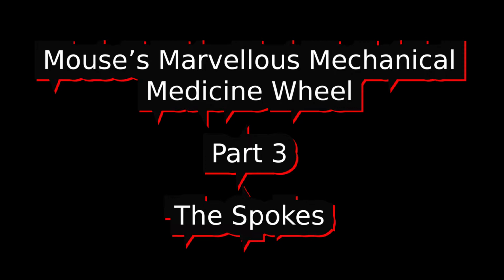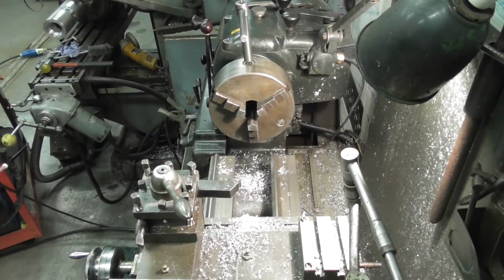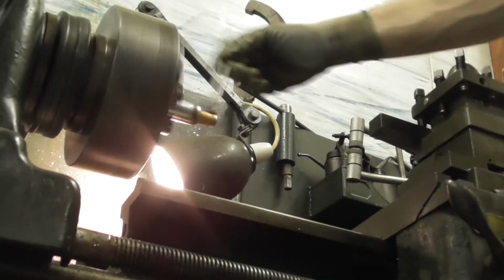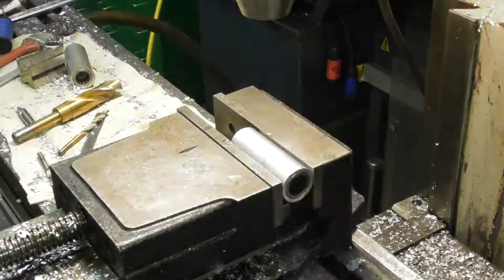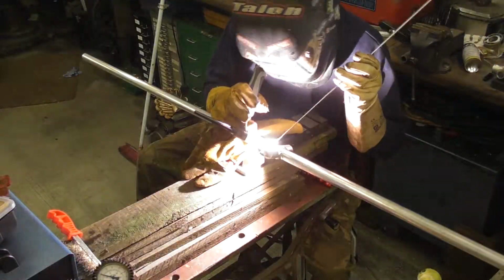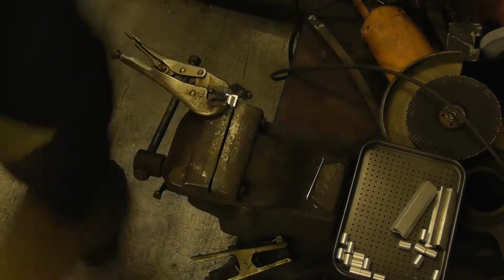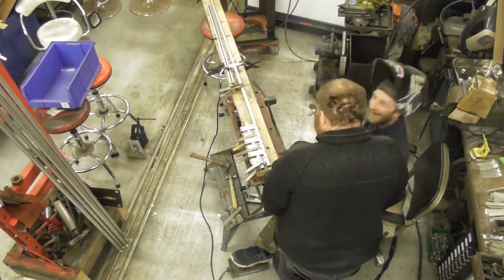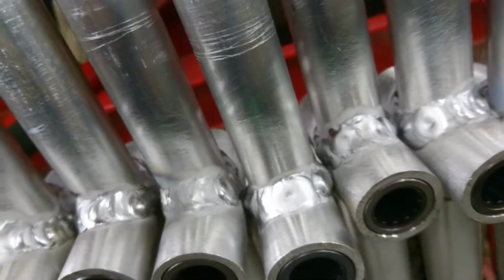Mouse's Marvellous Mechanical Medicine Wheel-Part3-The Spokes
Another hurridly edited video, this time on the making of the spokes for the wheel.
Again with a voiceover and extremely condensed edit.